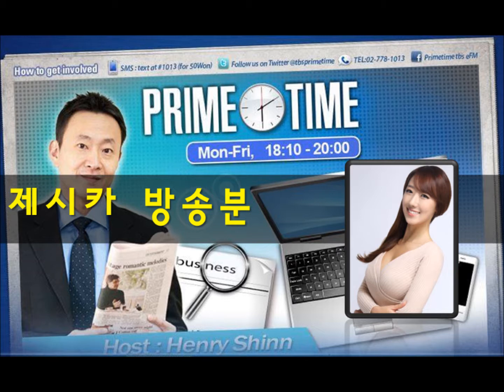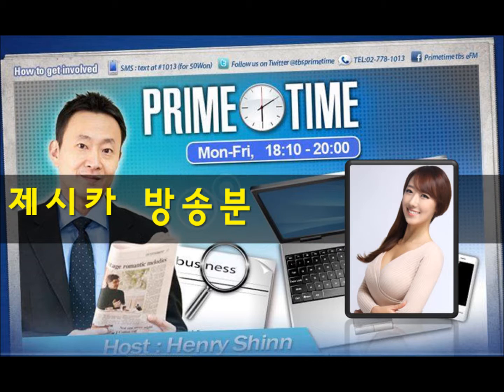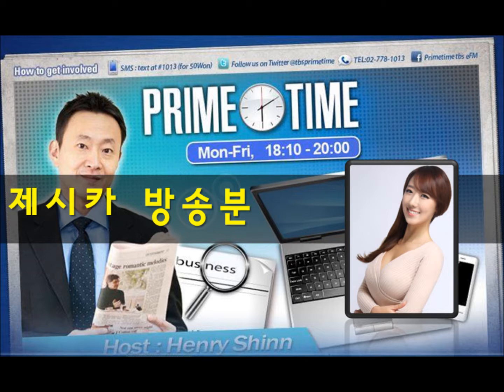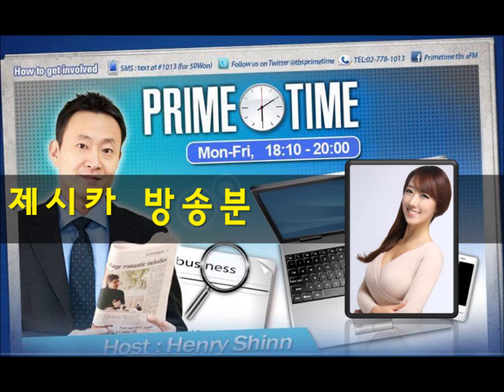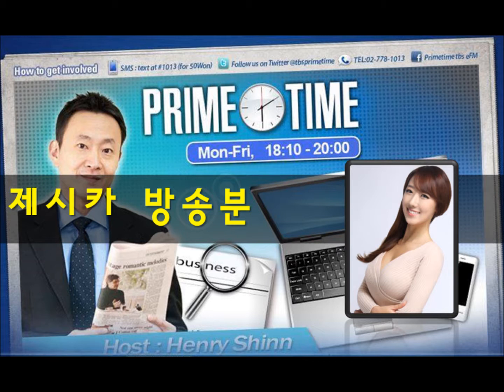프라임타임뉴스 2014 7 23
제시카 유튜브 사이트